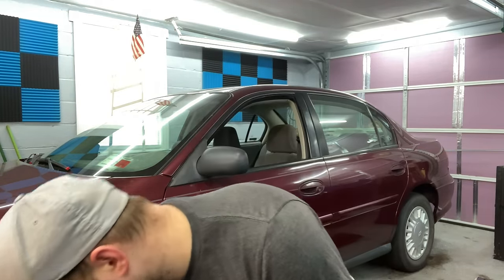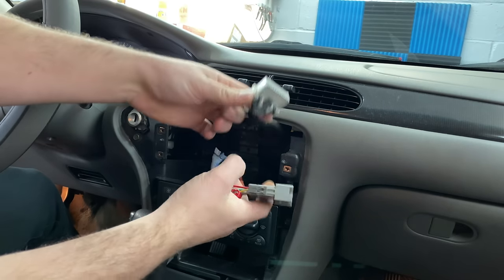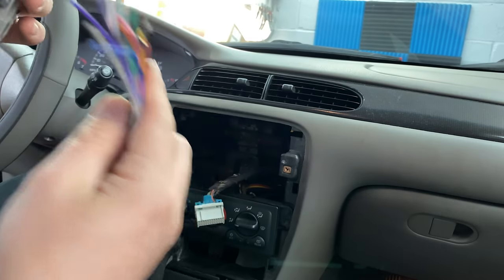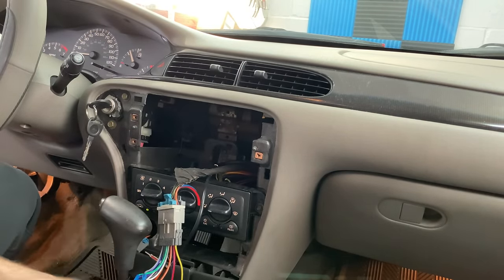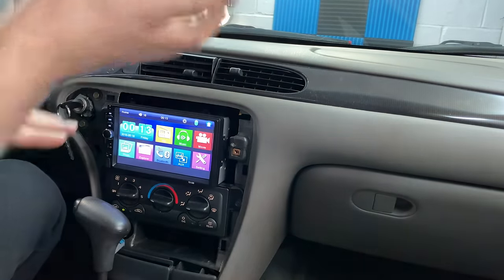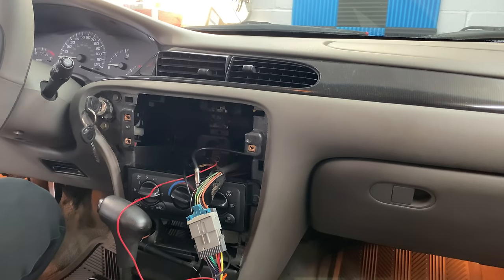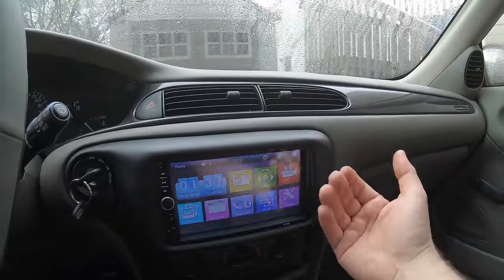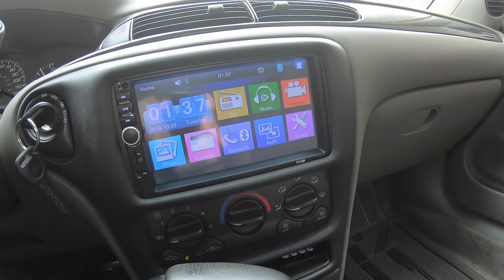I Bought the Cheapest Touch Screen Stereo on Amazon! | Malibu Episode 3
Grab an LsxMatt Hoodie or Tee Here!